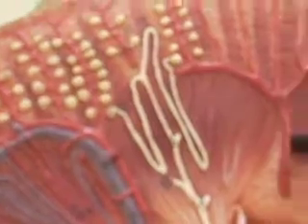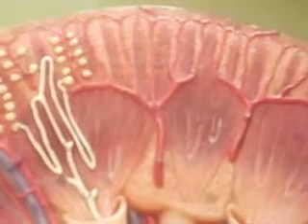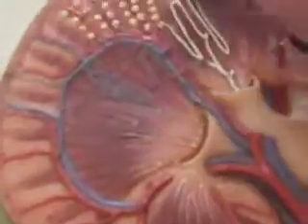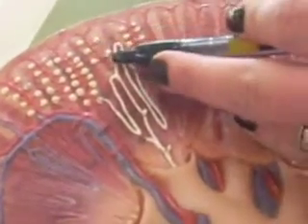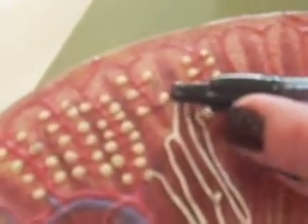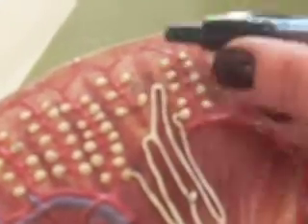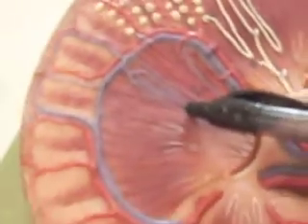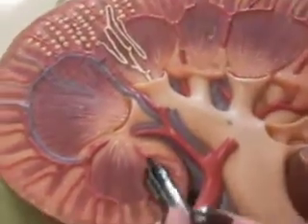kidney models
models of kidneys described